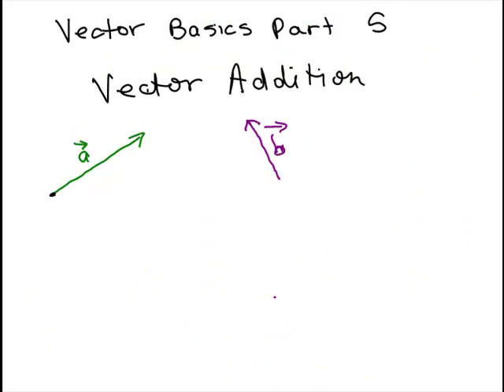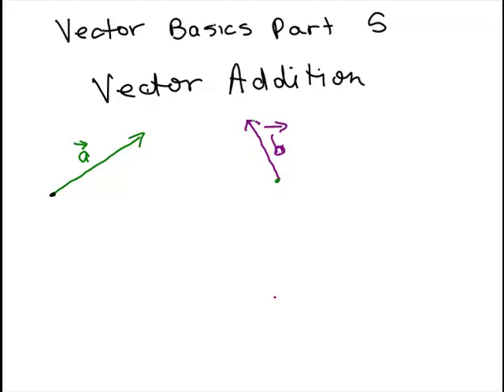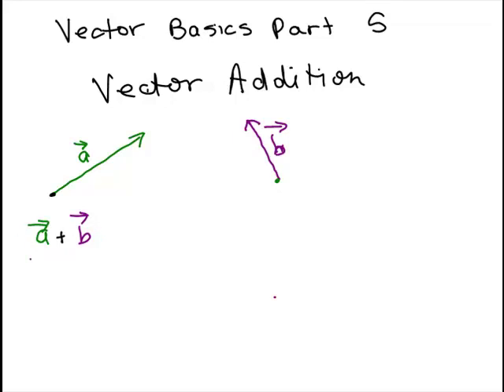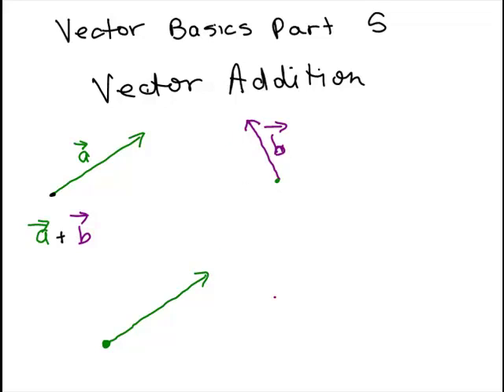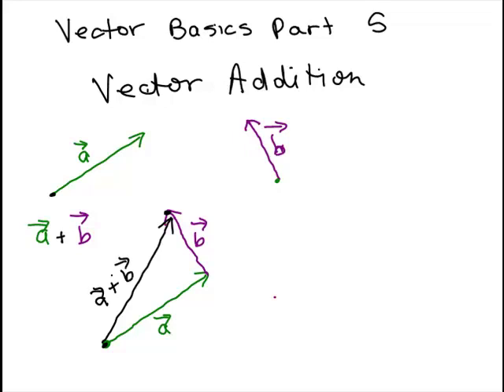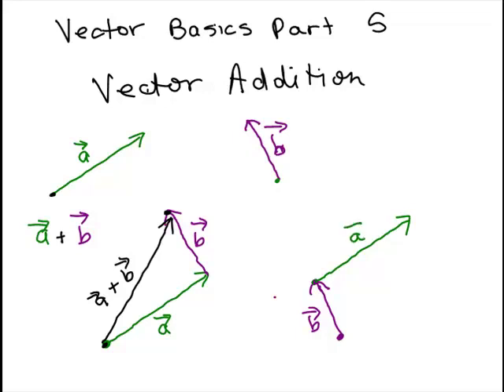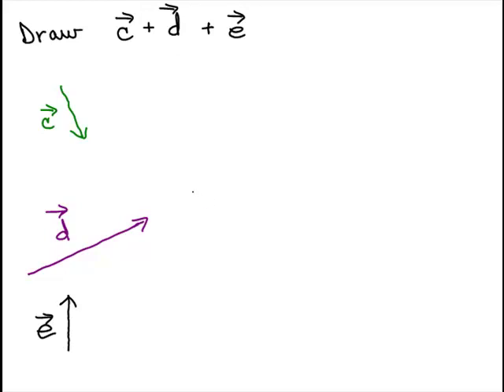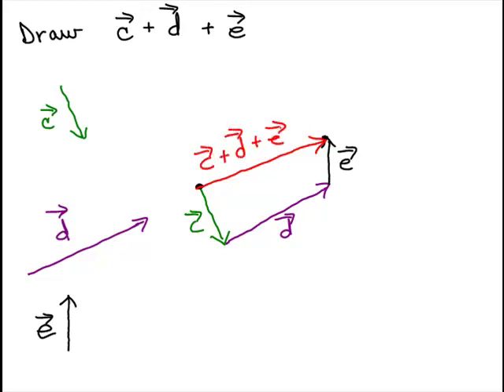Vector Basics 5